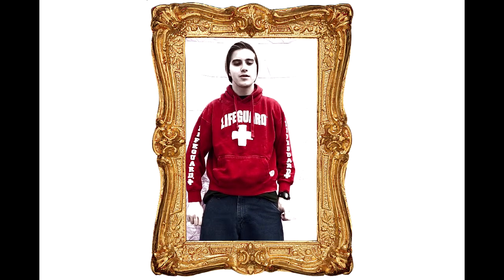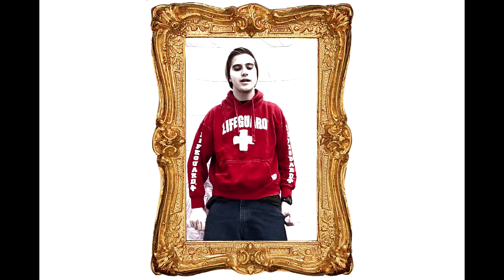navigationchartapahvideoproject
Made my Michael Schmidt and Gerrika Dacpano
Period 6